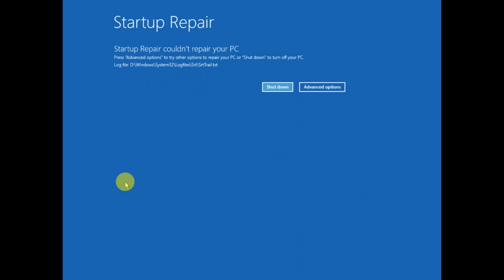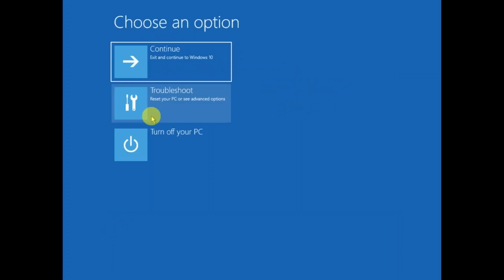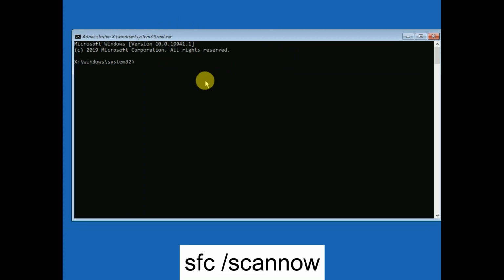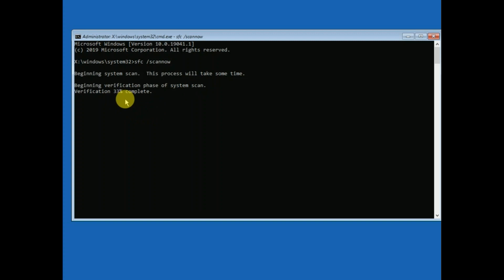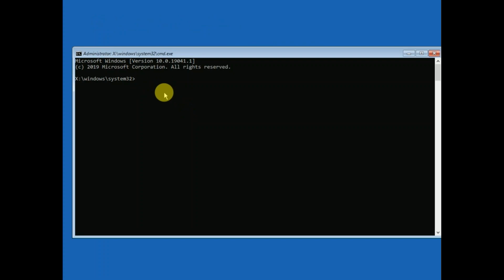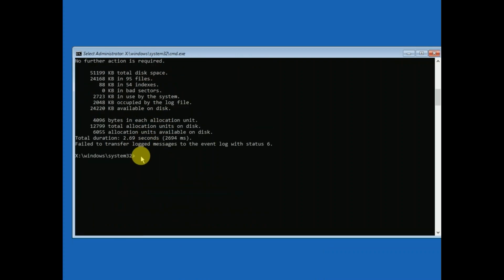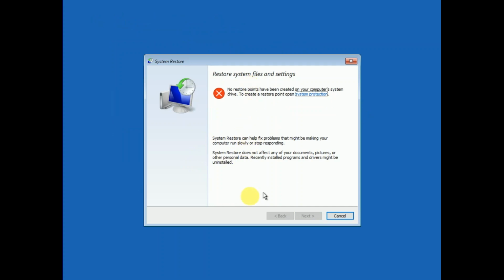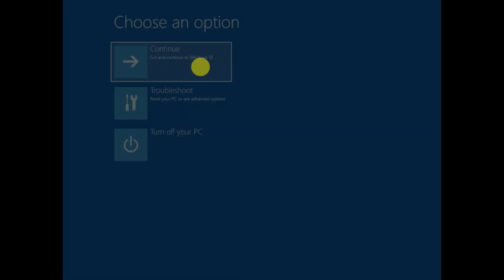✅NEW 2023 -Startup repair couldn't repair your PC In Windows 10/Widnows 11✅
✅Updated 2023 Automatic repair couldn't repair your PC In Windows 10/Widnows 11

1. windows corruptfiles
2. sudden power off
3. bad sectors in hard drive
4. hardware changes
5. faulty update